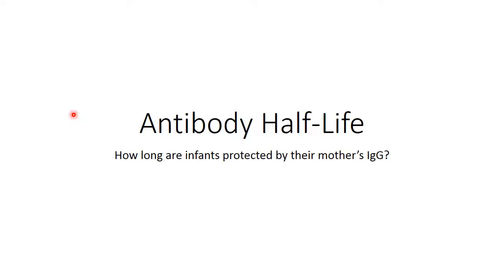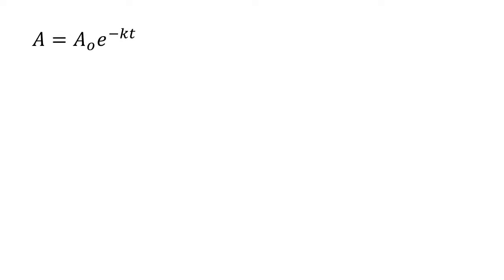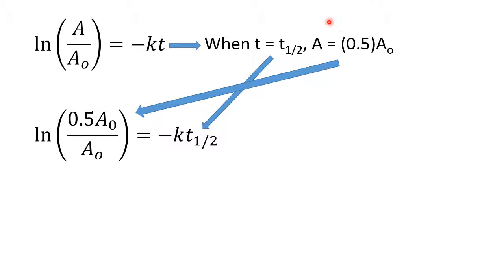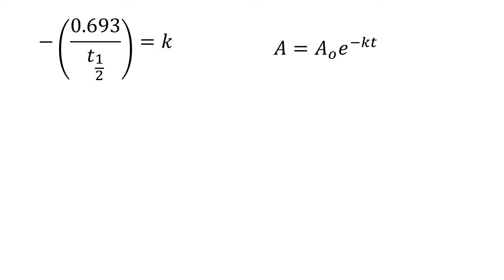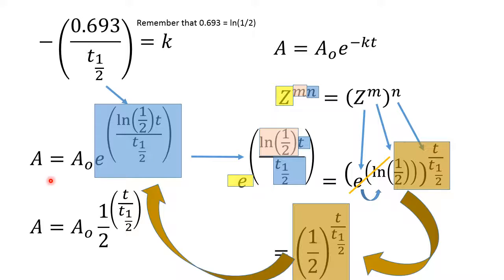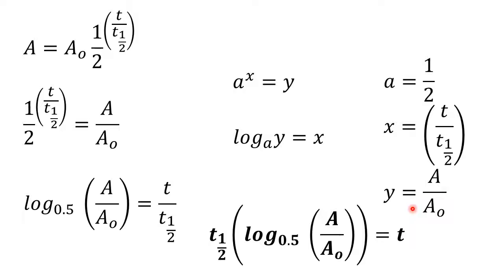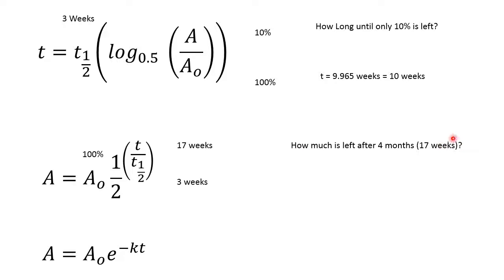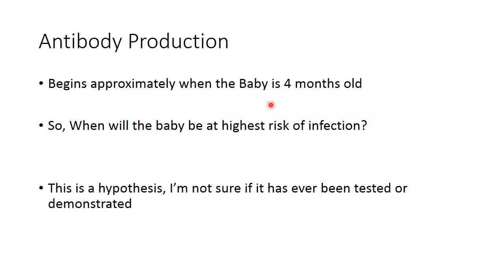Neonatal immunity: Medical Immunology and principles of pharmacology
The Immune System of an infant under 4 months old is obtained from two places:
1. The mother's antibodies (IgG) cross the placenta and move into the babies circulation.
2. The mother's breast milk contains antibodies (IgA) which protect the mucosal surfaces that line the respiratory and digestive tract.

The half-life of most IgG antibodies is about 21 days (3 weeks).
An infant's immune system begins firing up on its own at about 4 months of age.
What do these things mean for the health of a new baby? We explore the math behind all of it in this video.